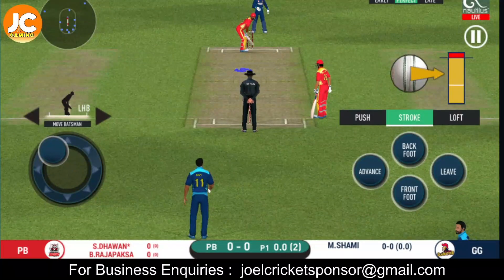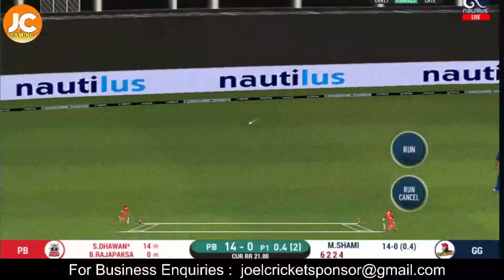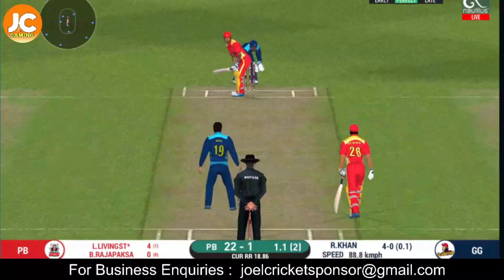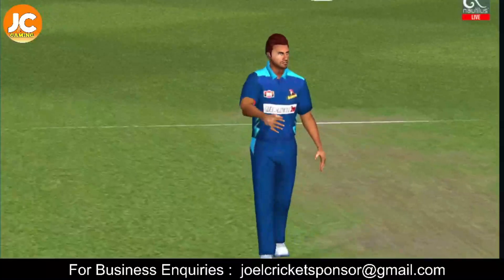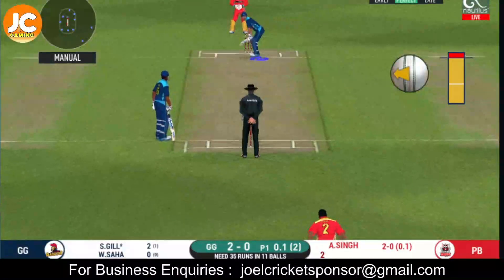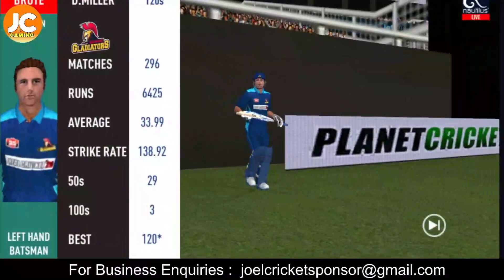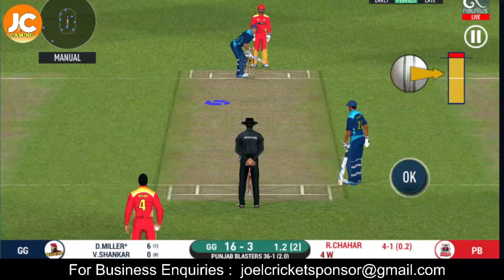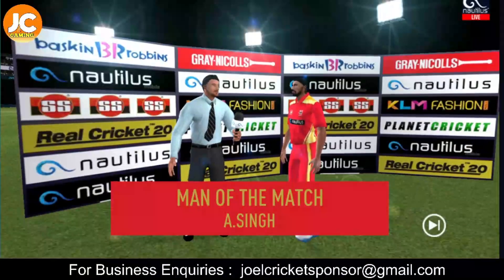RC20 2023 Highlights || PBKS Vs GT Match - 18 || Punjab Kings vs Gujarat Titans